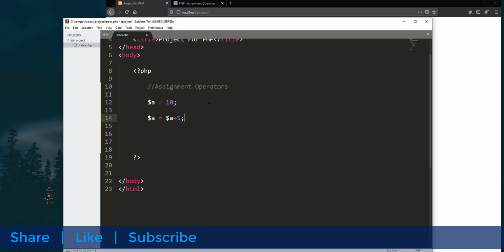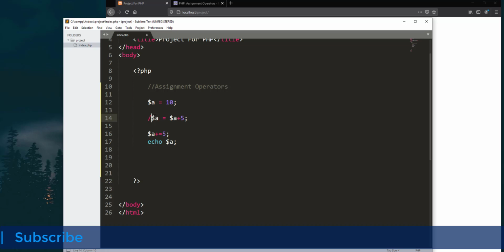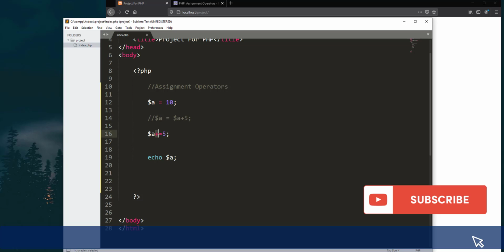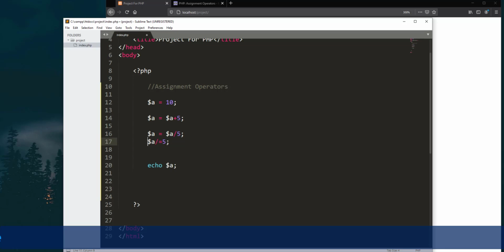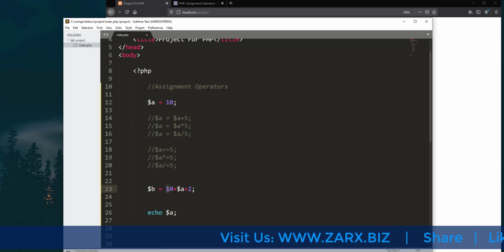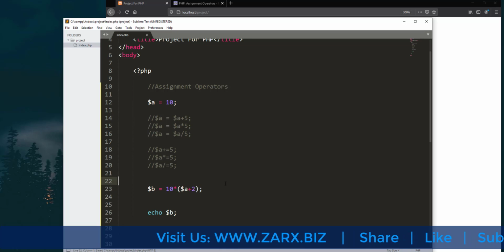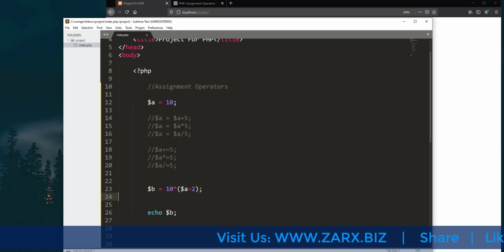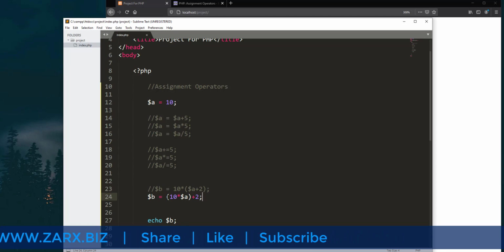#9: Assignment Operator in PHP | PHP Tutorial | Learn PHP Programming | PHP for Beginners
In this video we are going to see few examples of  Assignment Operator in PHP. We will see how we can assign values and how  Assignment Operator are used in application.